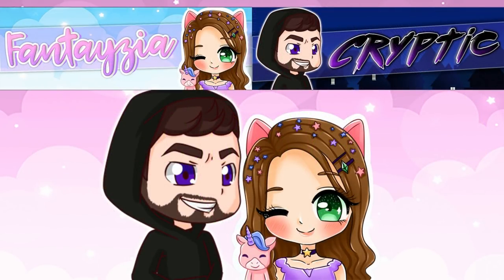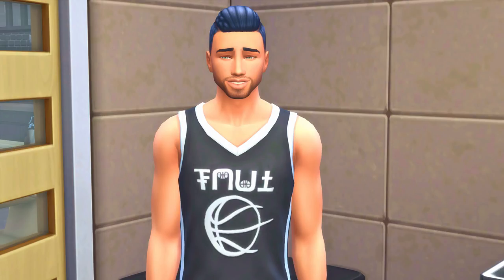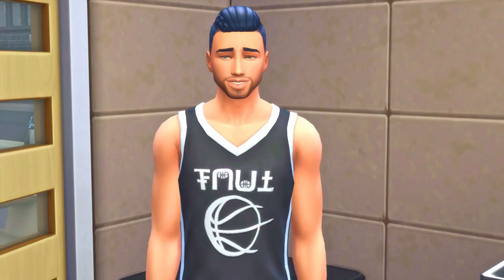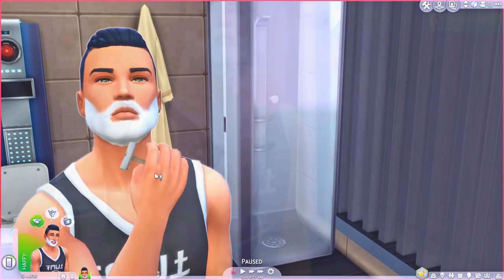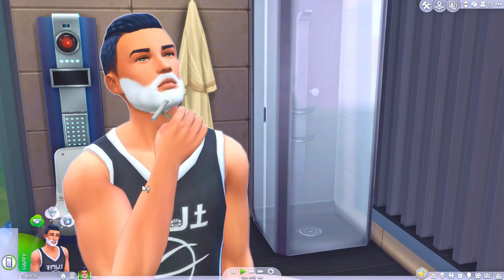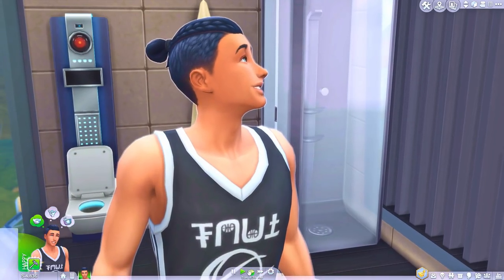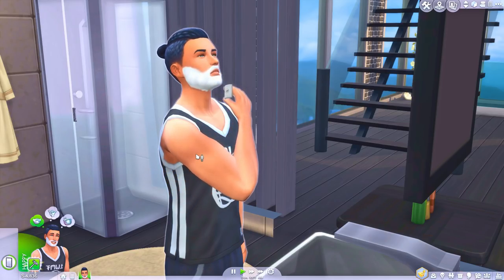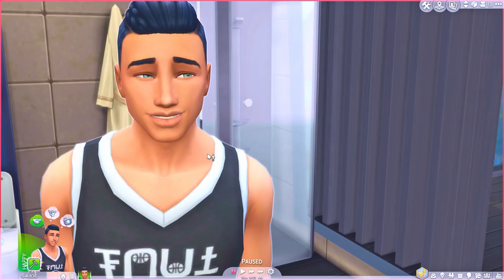SHAVING MOD🙀 // THE SIMS 4 | MOD REVIEW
OUR SIMS CAN SHAVE!

♡SOCIAL MEDIA♡